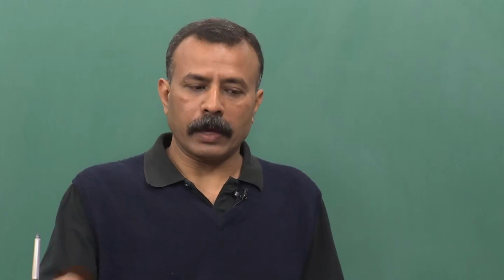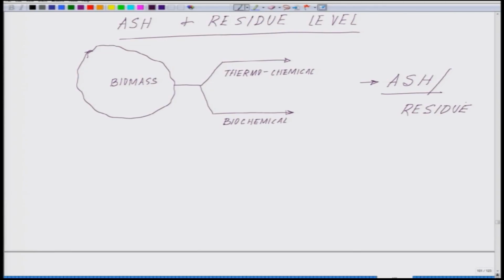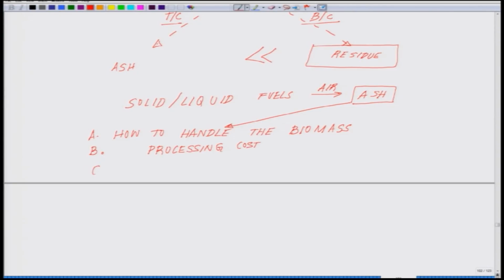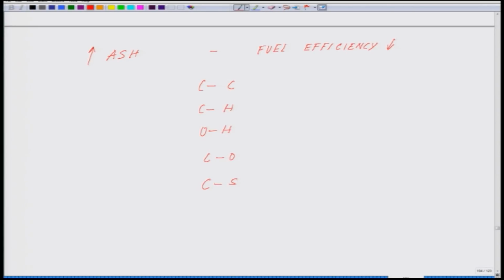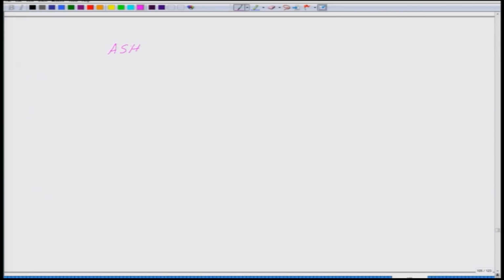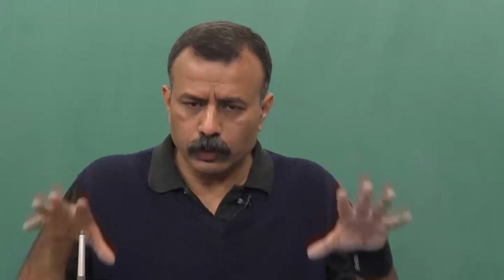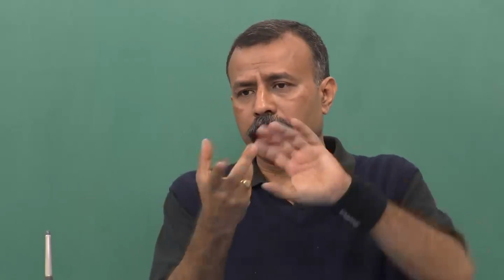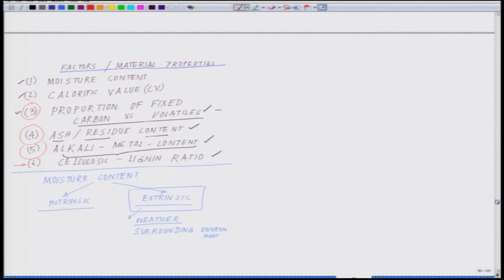Factors Determining the Conversion Process - III